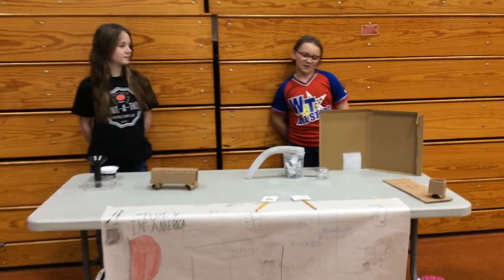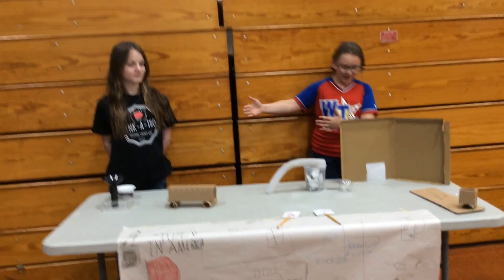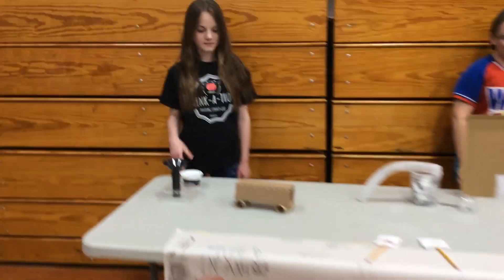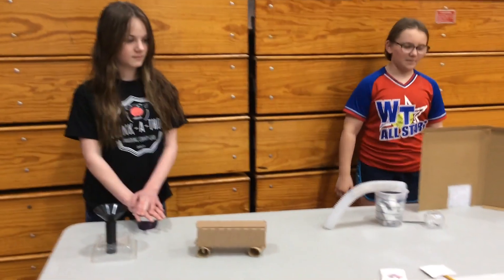Connie n Zoey petroleum